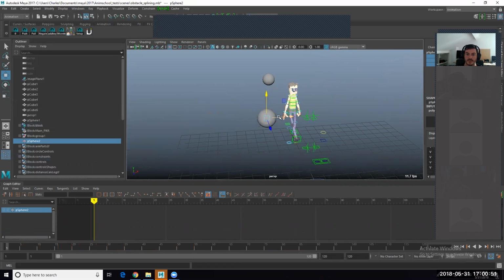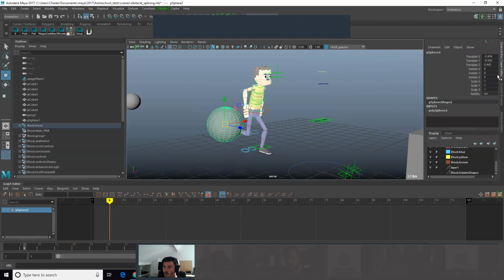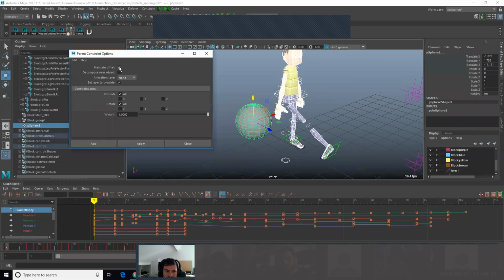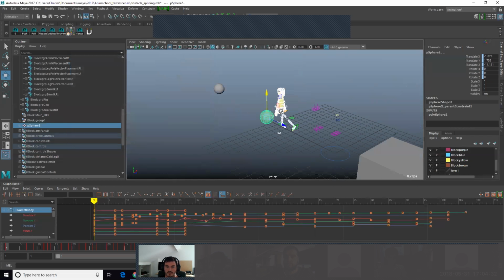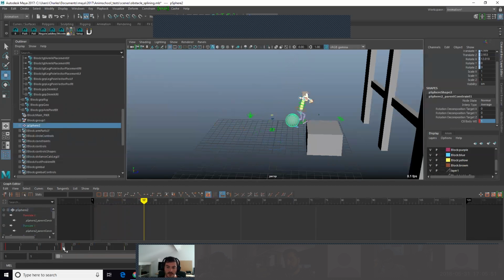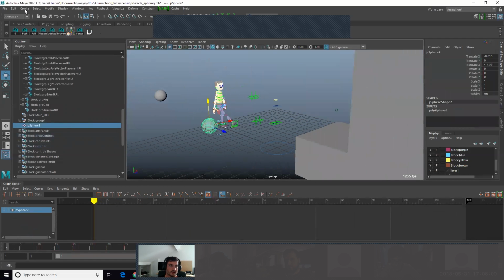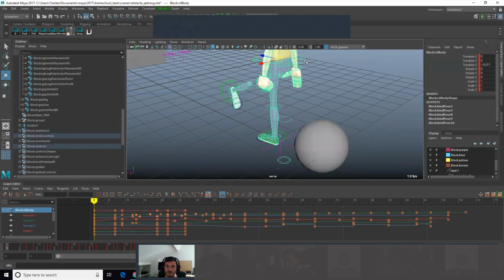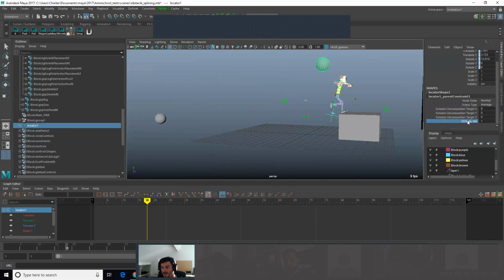Parenting? Constraints? Choose Wisely.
In AnimSchool's Body Mechanics class, instructor Charles Larrieu goes over parenting, constraints, and using locators to constrain props to your character.

This is a clip from AnimSchool's Body Mechanics class. To view more great class clips, visit the AnimSchool Blog